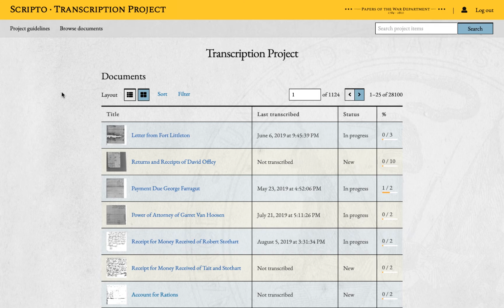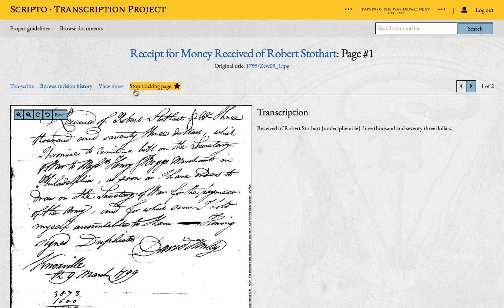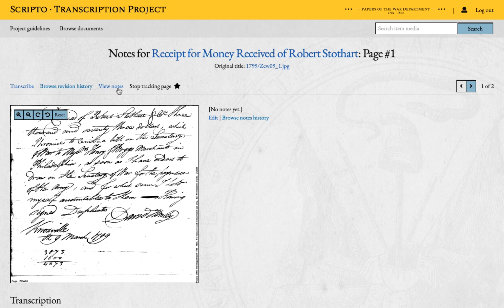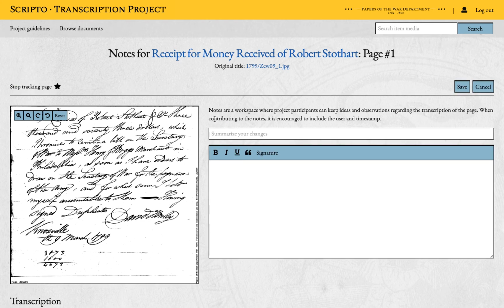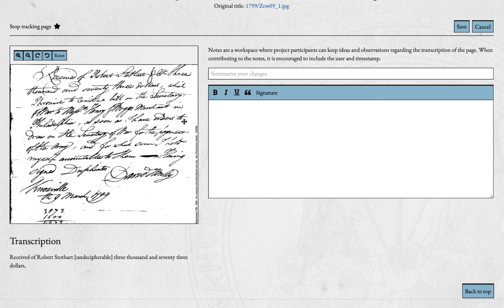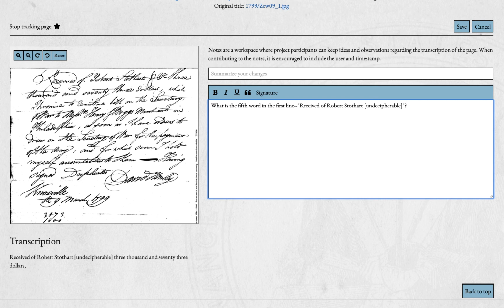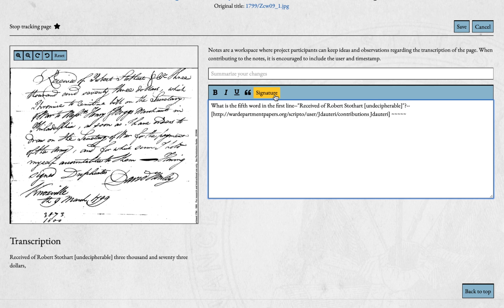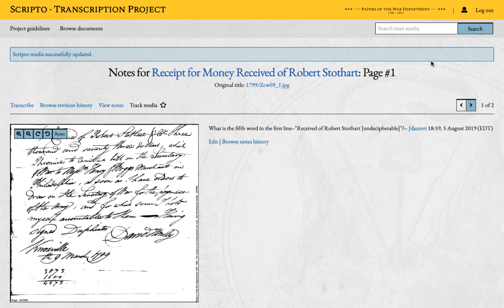Transcribing the Papers of the War Department Part Three: Using the Notes Function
Learn how to use the Notes function in the Papers of the War Department community transcription project. (Part 3 of 3)